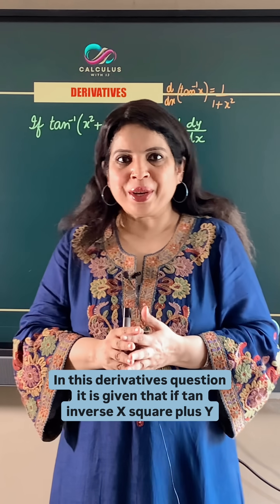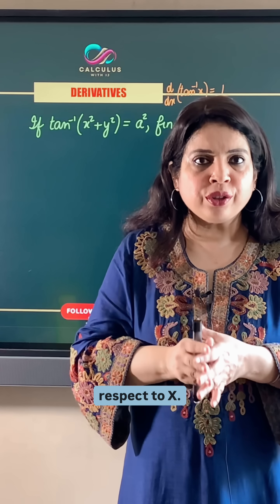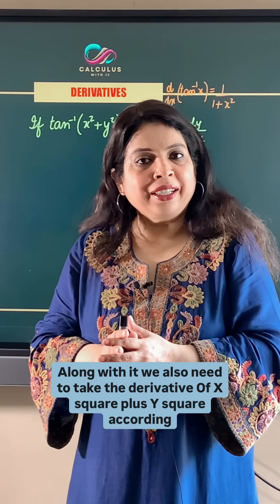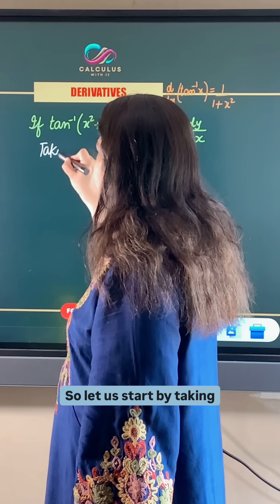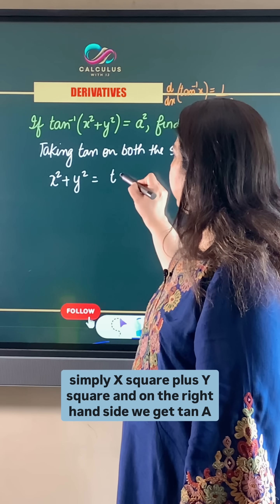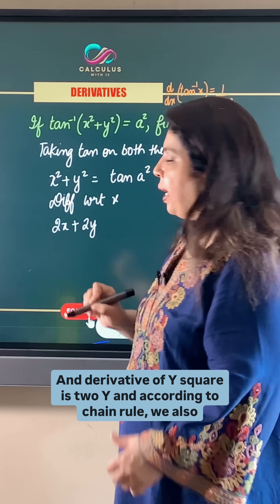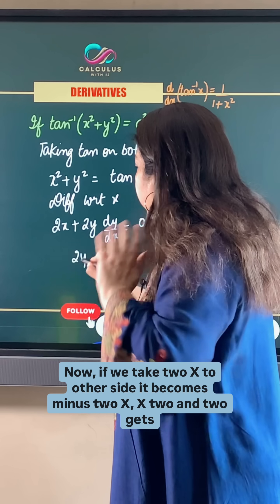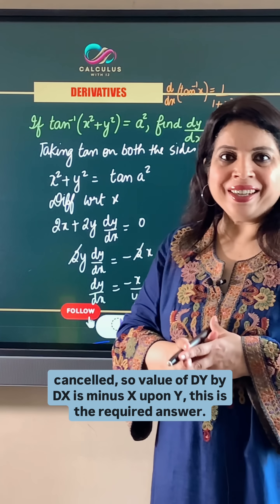Derivatives | CBSE Class 12 Maths | Previous Year Questions (PYQ) Solutions for Board Exam 2026